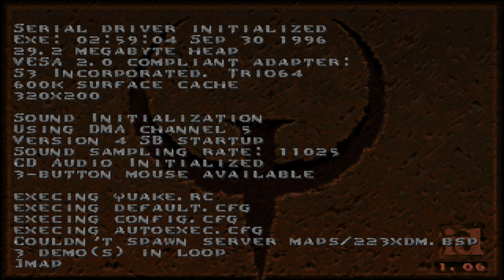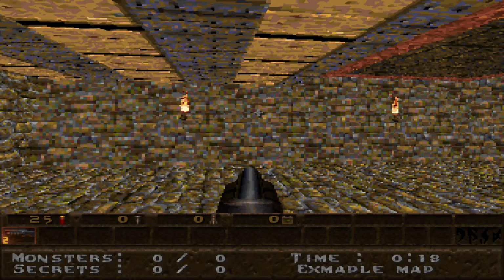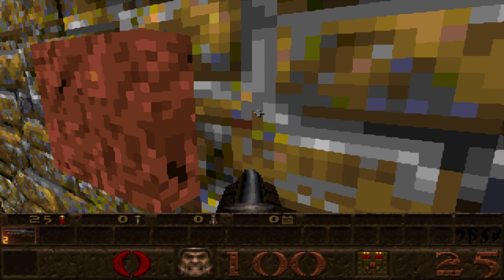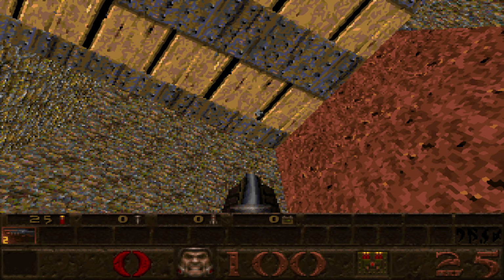Seeking Shamblers - Episode 103 - Exmaple map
103 levels into this thing, we are still seeing pointless test levels. This just goes to show we really aren't making any progress at all!